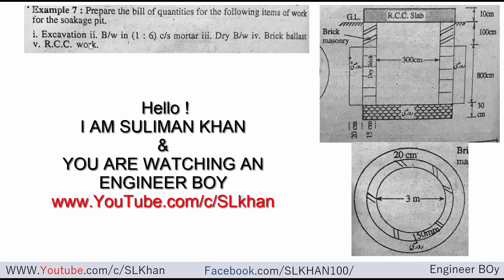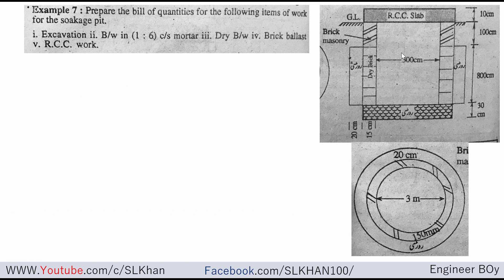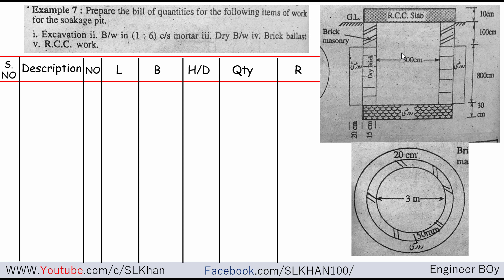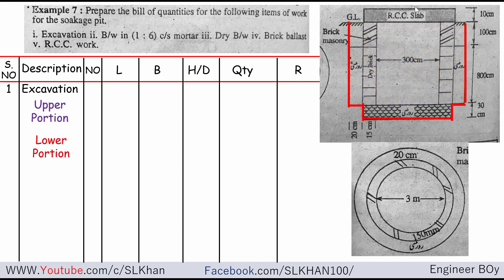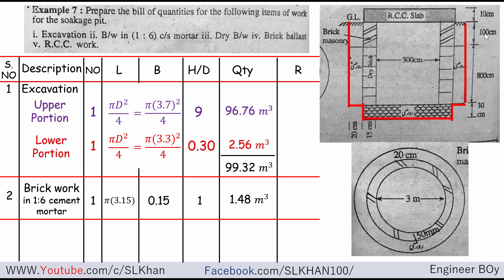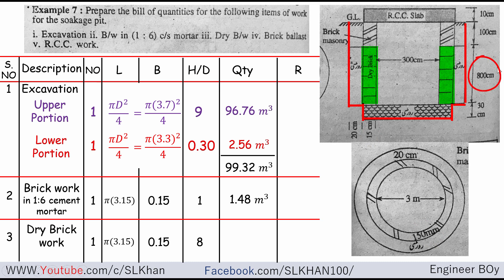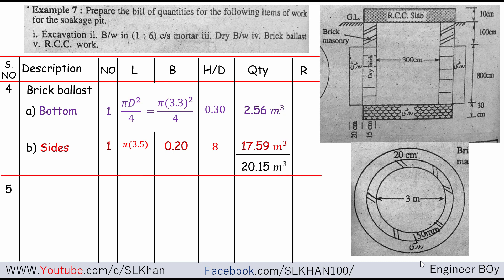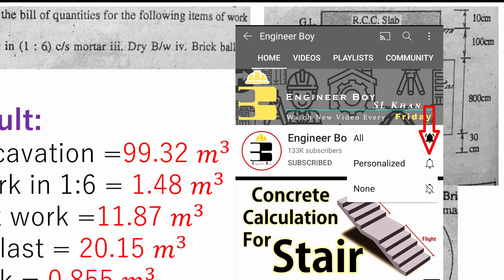Quantity surveying: bill of quantities for soakage pit. QS | Civil engineering